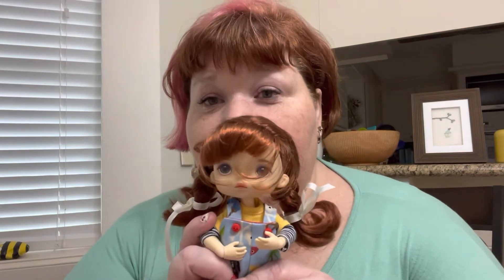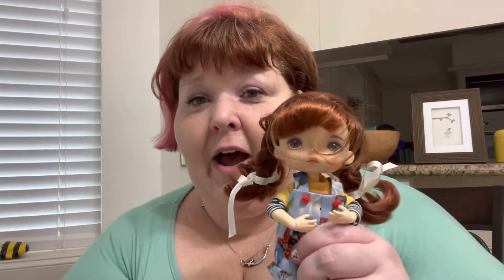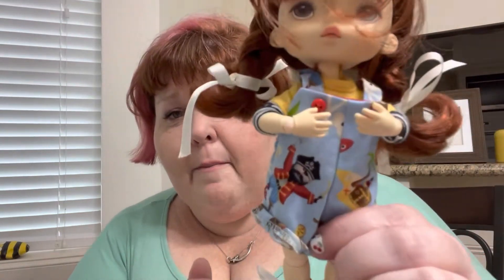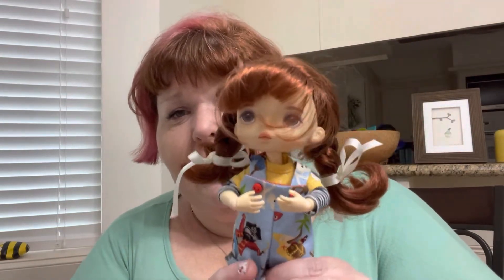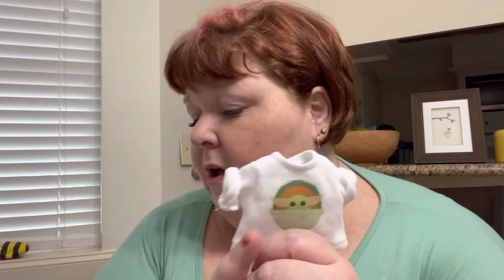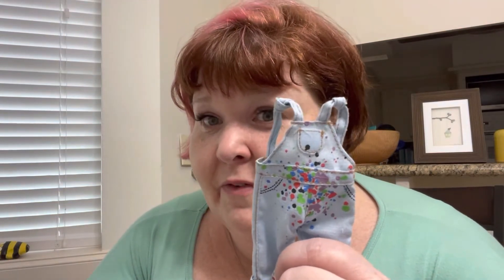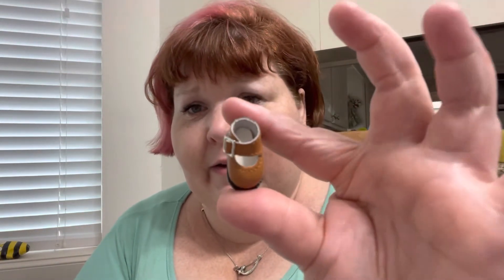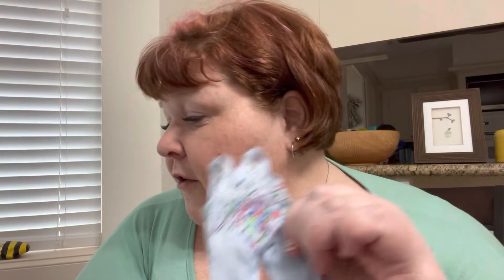What the dolls are wearing.. Monst doll fashion update👠👟👗👚👖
Just a little info on how to find clothes and shoes that fit your Monst dolls.. hope this helps all my fellow collectors out there💗 … tiny shoe store on Etsy is called kkdesignerdolls .. also love BrownDaisyDesigns .. SewandBowCo .. there are other shops also so just have fun looking at all the super cute options 💗💗💗